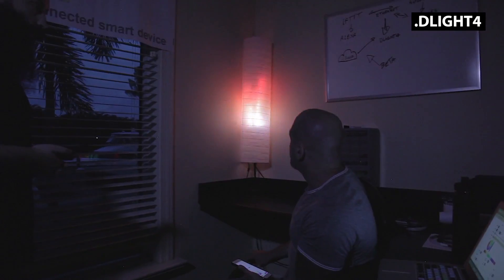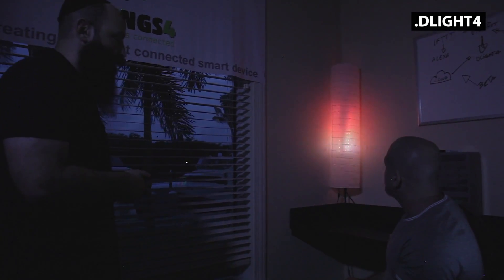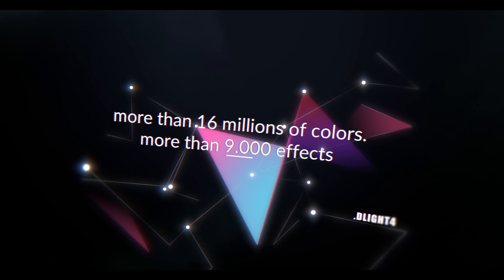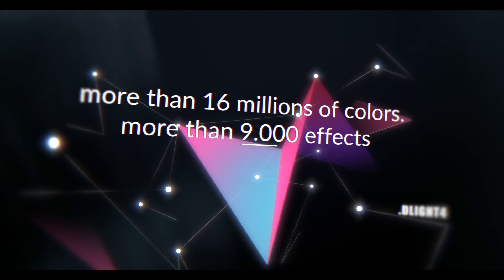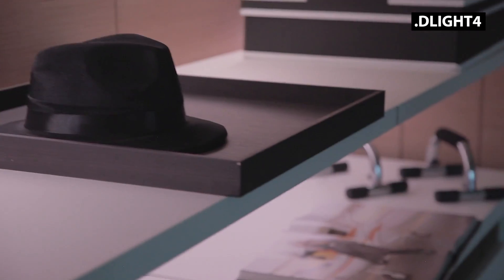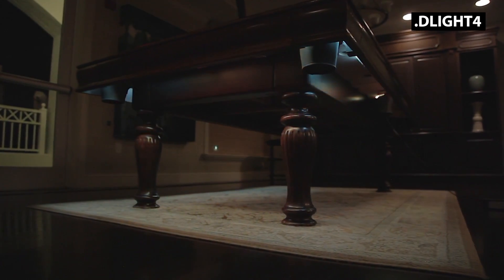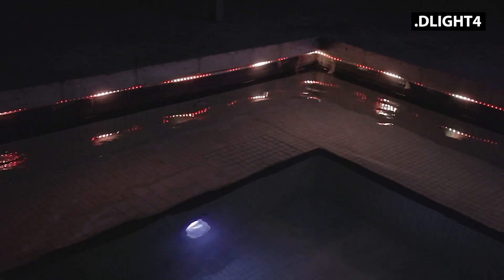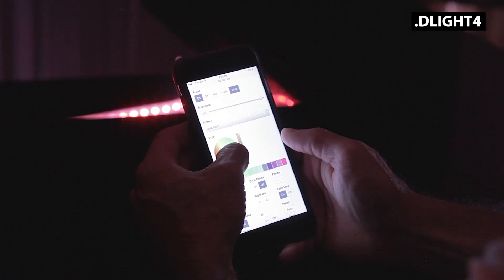LED STRIP control by Amazon ECHO DOT, GOOGLE HOME, IFTTT, CRESTRON, RTI or PHONES was MADE EASY !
From now you can back to your home and speak:

"ALEXA, TURN ON KITCHEN LIGHTS"   or
"ALEXA, SET MY LAMP TO RELAX"

with  DLIGHT4 - LED Controller you can !
choose from 16 Millions of Colors
+9000 Effects Combinations
Color Palettes
Soft Dimming
Color Temperature Control( Warm - Soft - Cold )
Music Reactive Modes
Easy Connectivity with Crestron, Lutron, RTI, Control4, Savant
Open API ,  IFTTT
and Tons of Features !

Let's DLIGHT4 light up your world !!